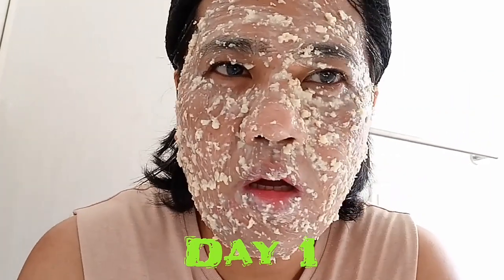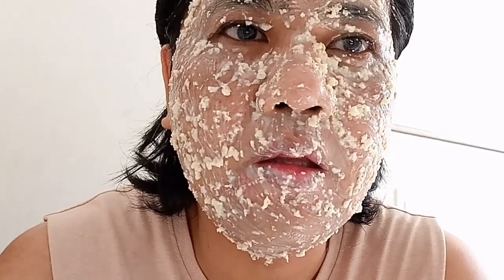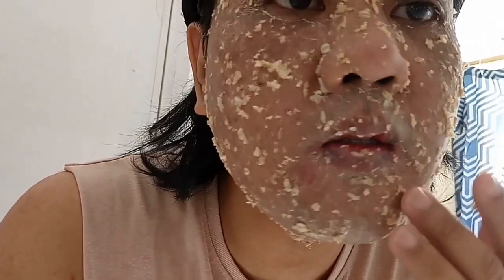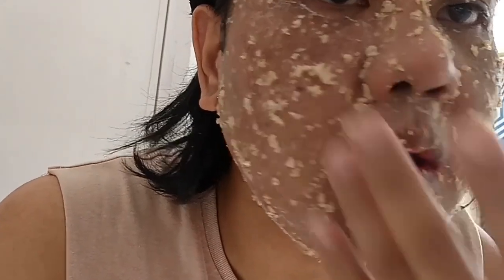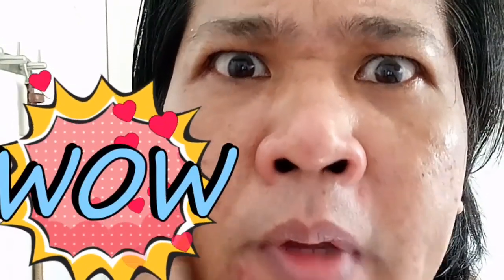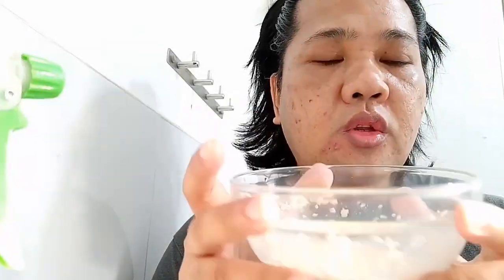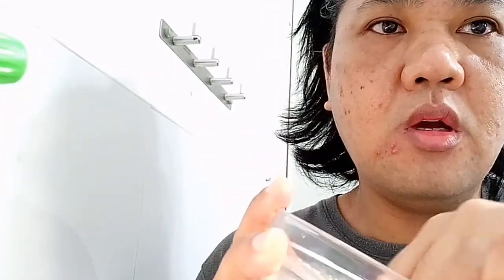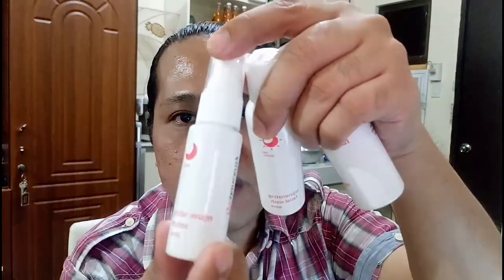Face Oat or Face Off 1 Week Challenge - Effective nga ba????(Is it Effective????)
1 week of using oats dissolved in hot water every morning... Will it be effective? Is it perfect 10 effectivity? Click, Watch and Learn!